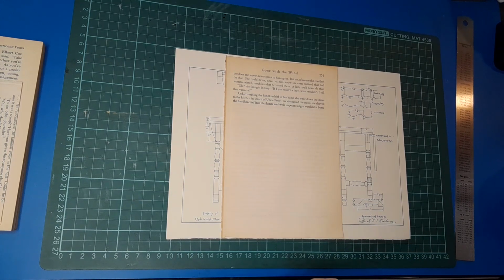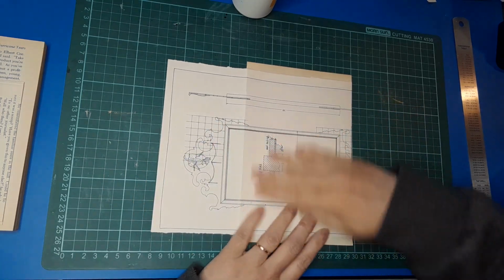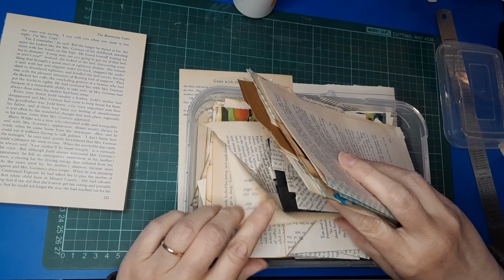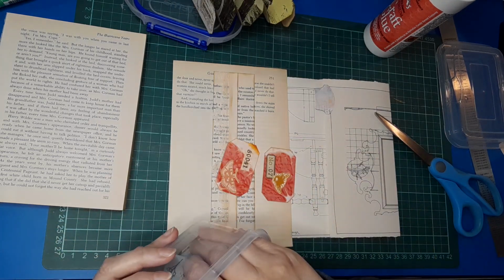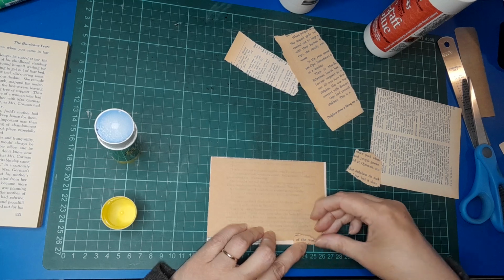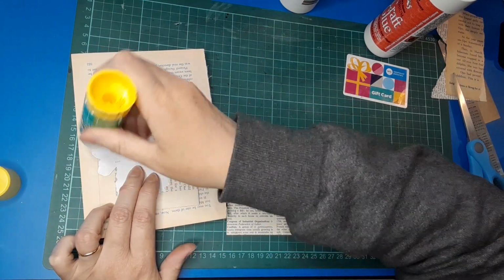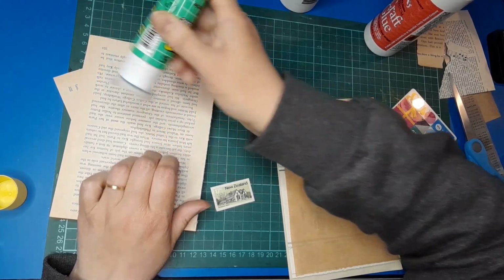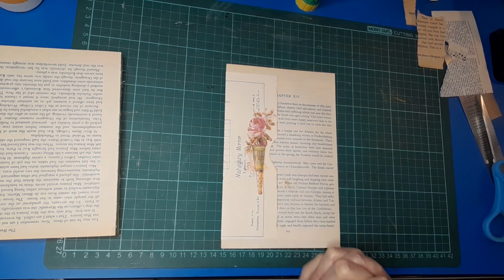Journal page prep using book pages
Making journal pages from book pages is so satisfying. Endless ways to make them unique and customised to suit any journal project.

I learned this from Rachel at Roxy Creations. Go check out her channel for a huge array of inspiration on using book pages.

Flowers used are printables from Artzology on Etsy.

This helps get my videos in front of more people. 🐈

My links to all the things... 🙂

Etsy shop...